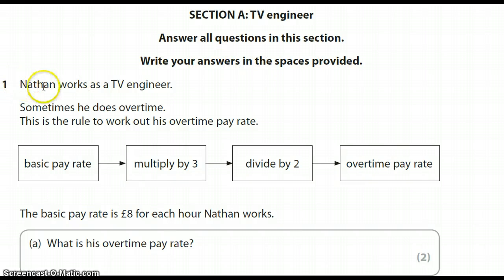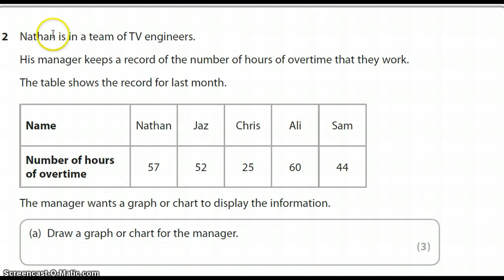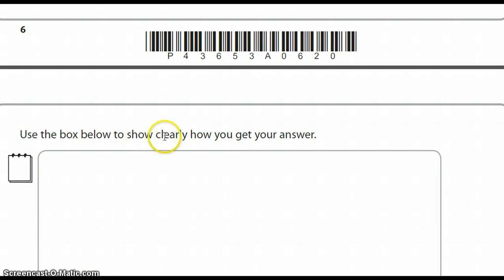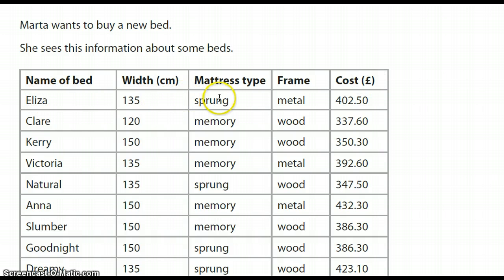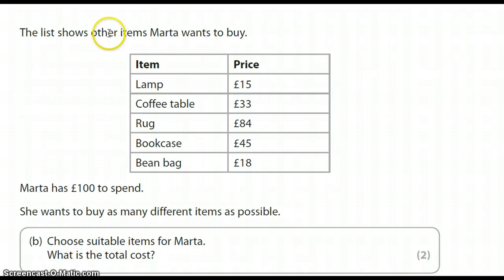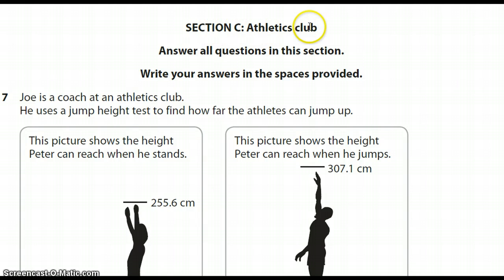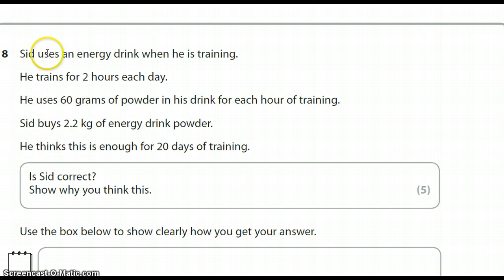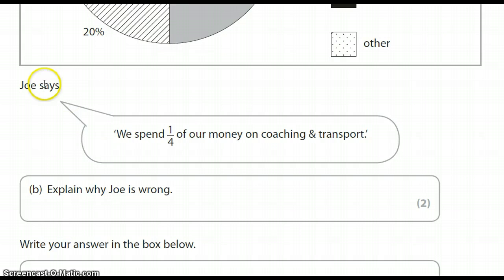Functional Maths L1 November 14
Please note, this video does not offer solutions. It is purely for students who have readers in their exams so they can complete a practice test in exam conditions. THIS VIDEO DOES NOT SHOW HOW TO ANSWER THE QUESTIONS.